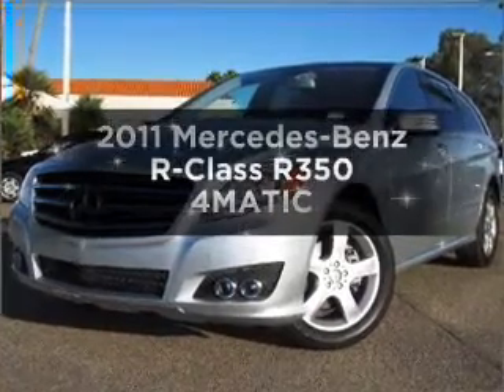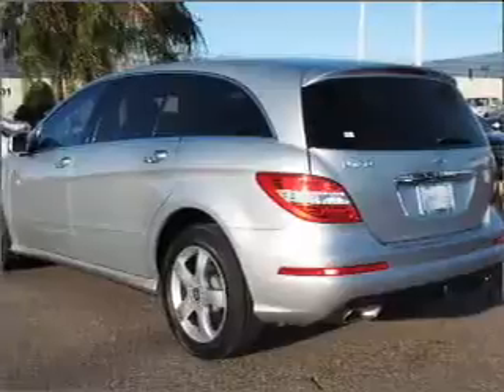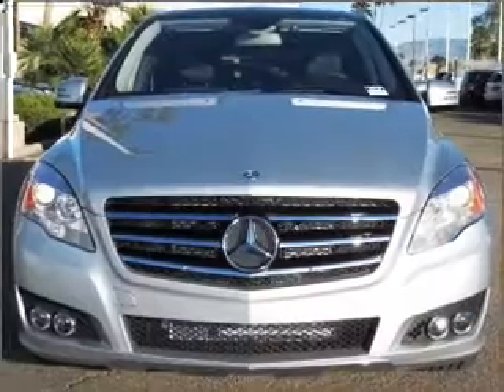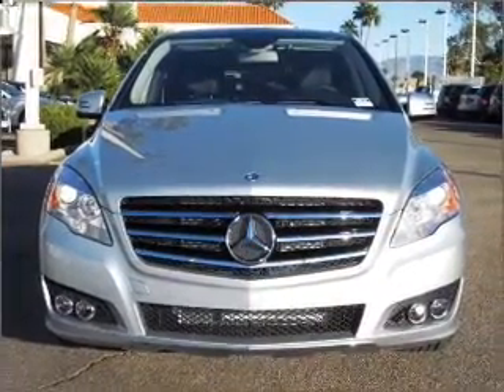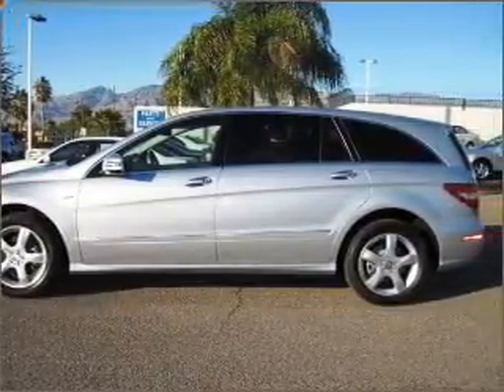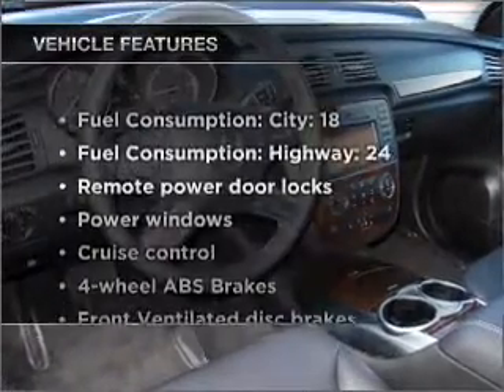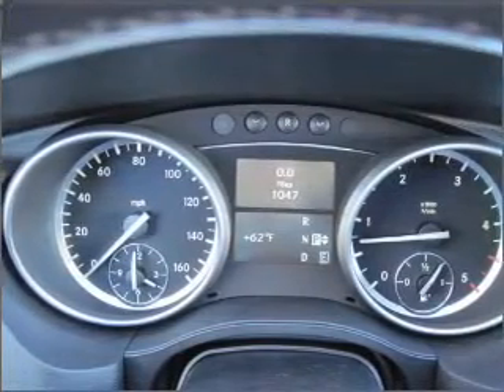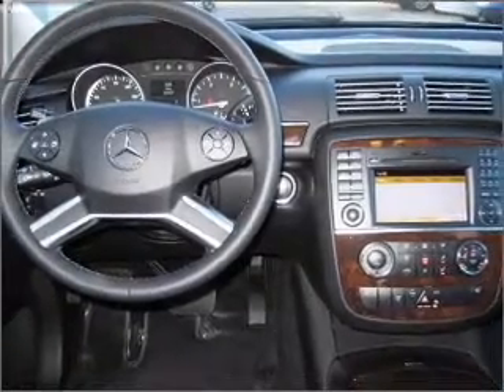2011 Mercedes-Benz R-Class - Tucson AZ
Year: 2011
Make: Mercedes-Benz
Model: R-Class
Trim: R350 4MATIC
Engine: 3.0 liter 6 cylinder 24 valve
Transmission: 7-Speed Automatic
Color: Iridium Silver Metallic
Mileage:
Address:
6001 E Speedway Blvd